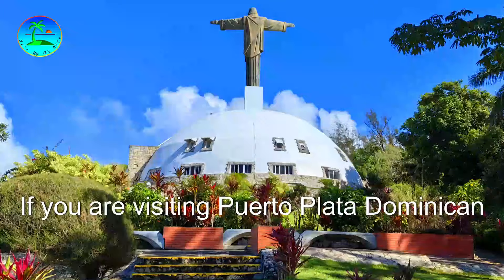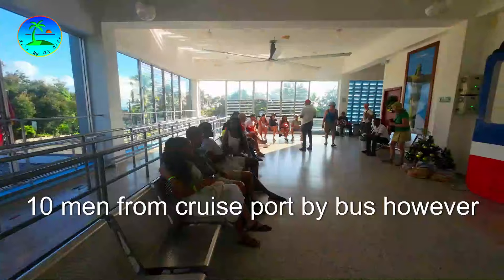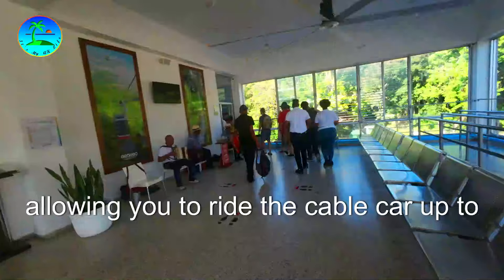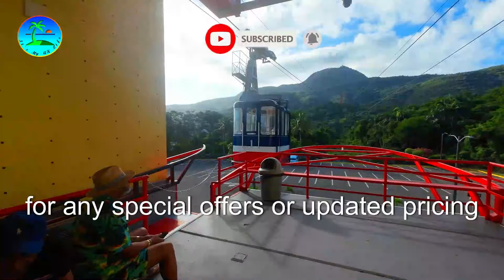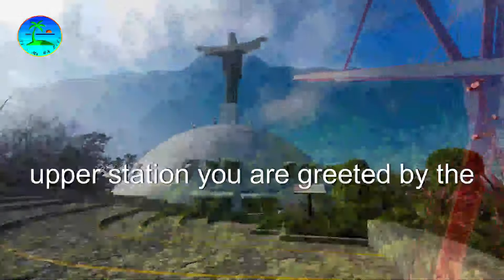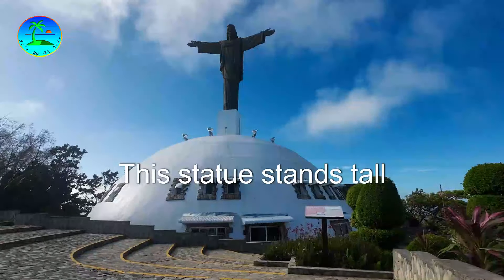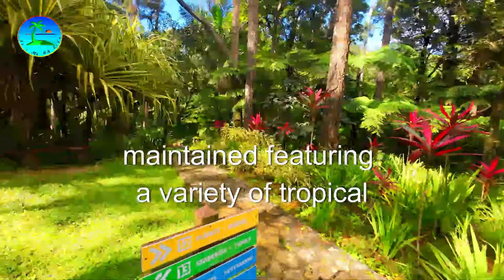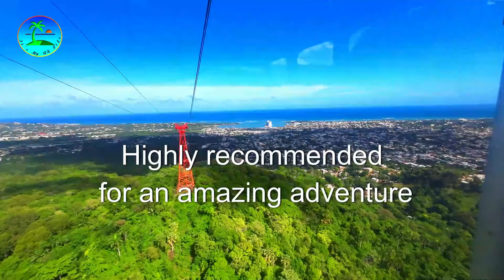Teleferico Puerto Plata Guide for Cruise Ship Tourists Stunning Views & Top Tips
"Teleférico Puerto Plata: Ultimate Guide for Cruise Ship Tourists - Stunning Views & Top Tips!"
"Exploring Teleférico Puerto Plata: Cable Car Ride, Christ Statue & Botanical Gardens"
"Teleférico Puerto Plata Tour: How to Visit from the Cruise Port - Prices, Views & More!"
Experience the breathtaking journey on the Teleférico in Puerto Plata, Dominican Republic! In this video, we provide an in-depth tour of the only cable car in the Caribbean, perfect for cruise ship tourists. Discover the beautiful ascent to Mount Isabel de Torres, where you'll be greeted by the magnificent Christ the Redeemer statue, a smaller replica of Rio's famous monument. Enjoy panoramic views of the lush landscapes, the city of Puerto Plata, and the stunning coastline.

We also explore the serene botanical gardens at the mountain's summit, featuring a variety of tropical plants and flowers such as orchids, hibiscus, and bromeliads. Learn about the technical details of the cable car, ticket prices, and tips for the best visiting experience.

Whether you're planning your trip or just curious, this guide covers everything you need to know about visiting the Teleférico from the cruise port.

Key Highlights:

How to get to the Teleférico from the cruise port
Ticket prices and where to buy them
Panoramic views from the cable car
The Christ the Redeemer statue at the top
A walk through the botanical gardens
Best times to visit and safety information
Once you reach the upper station, you're greeted by the magnificent statue of Christ the Redeemer, a smaller replica of the famous statue in Rio de Janeiro. This statue stands tall, overlooking the city and symbolizing peace and serenity. The view from this vantage point is truly spectacular, providing a sweeping look at Puerto Plata and the azure waters of the Atlantic Ocean.
Don't miss a leisurely walk through the botanical gardens at the top of the mountain. The gardens are beautifully maintained, featuring a variety of tropical plants and flowers, including orchids, hibiscus, and bromeliads. It's a serene and picturesque stroll, perfect for nature enthusiasts.

•  "Teleférico Puerto Plata Review": Tourists want to know about the experiences of others who have taken the cable car ride.
•  "Teleférico Puerto Plata Tour": They seek detailed video tours showing the entire experience from the bottom station to the top, including the views and attractions.
•  "How to Get to Teleférico Puerto Plata from Cruise Port": Information on transportation options and directions from the cruise port to the cable car.
•  "Teleférico Puerto Plata Prices and Tickets": Details on ticket prices, where to buy them, and any discounts or packages available.
•  "Teleférico Puerto Plata Christ the Redeemer Statue": Information specifically about the Christ the Redeemer statue at the top of Mount Isabel de Torres.
•  "Teleférico Puerto Plata Botanical Gardens": Videos highlighting the botanical gardens and the types of plants and flowers visitors can see.
•  "Best Time to Visit Teleférico Puerto Plata": Advice on the best time of day or year to visit for the best weather and least crowds.
•  "Teleférico Puerto Plata Safety": Concerns about the safety of the cable car and what precautions are taken.
•  "Teleférico Puerto Plata View": Videos and photos showcasing the panoramic views from the cable car and the top of the mountain.
•  "Teleférico Puerto Plata History and Facts": Educational content about the history, construction, and technical specifications of the cable car.